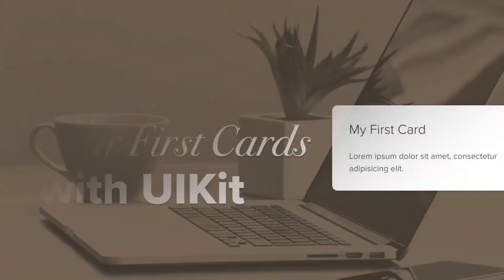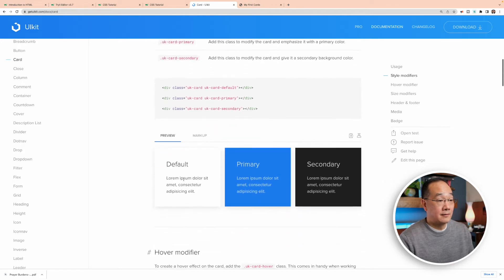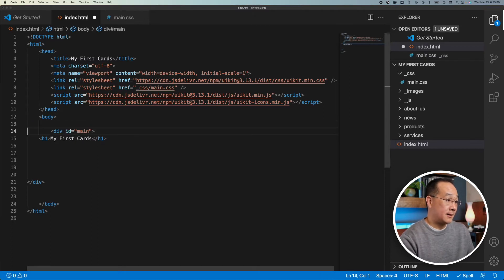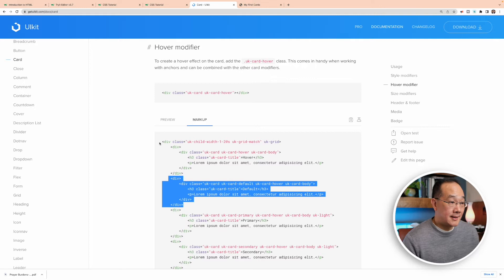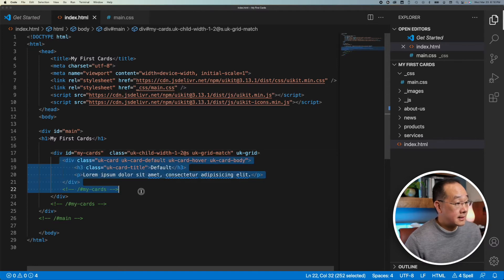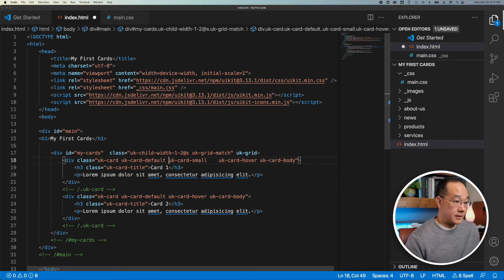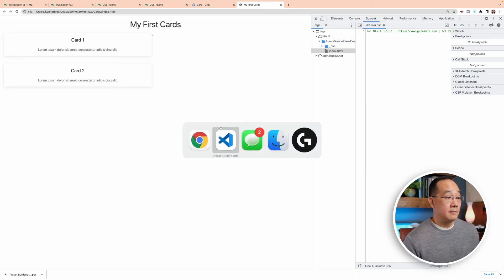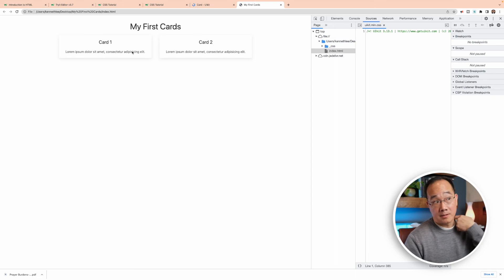Tutorial - Coding My First Cards with UIKit / HTML / CSS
This is just a simple screen share demonstrating how easy it is to code some cards with VS Code and CSS framework, like UIKit.